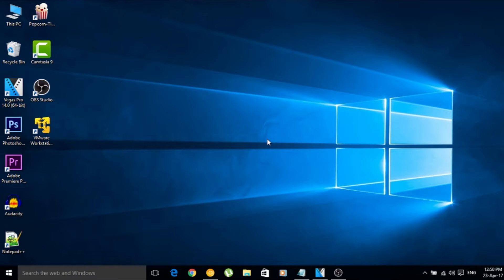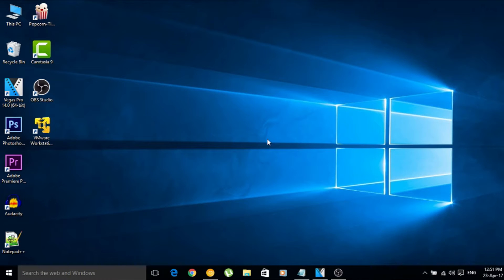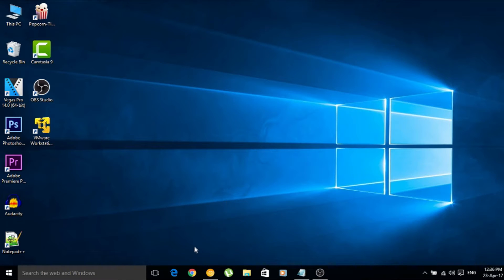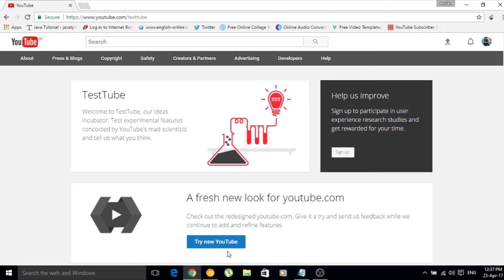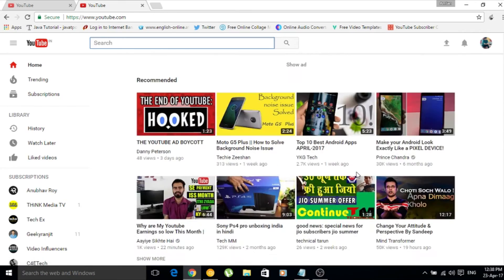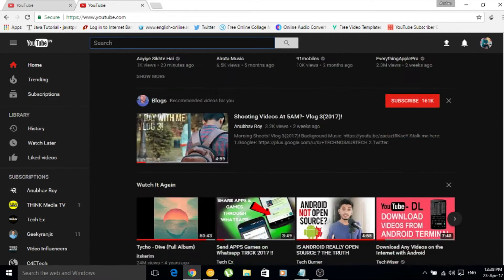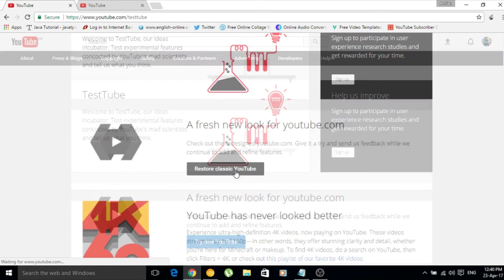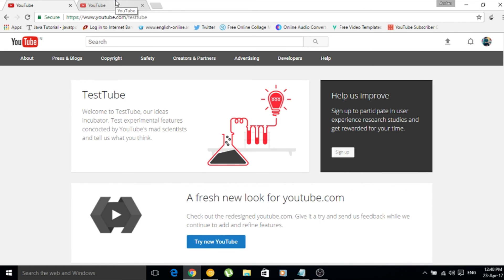How to Enable YouTube's Dark Mode and Material Design!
In this video I have shown you how you can enable the new YouTube Dark Mode along with YouTube Material Design. Rather than pasting string of codes you can go to the below link and test the new feature.

Also if you want you can press F12 or Fn+F12 on the keyboard after openning the browser and in the console tab can paste the following code :
var cookieDate = new Date();
cookieDate.setFullYear(cookieDate.getFullYear( ) + 1);
document.cookie="VISITOR_INFO1_LIVE=fPQ4jCL6EiE; expires=" + cookieDate.toGMTString( ) + "; path=/";